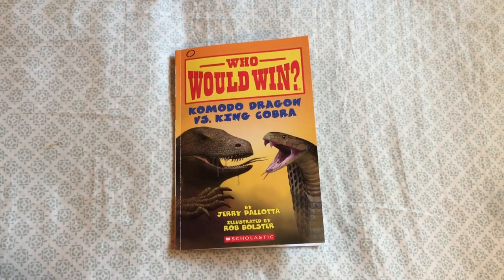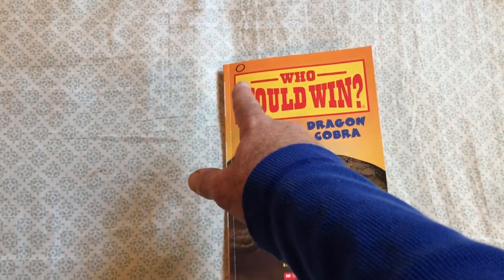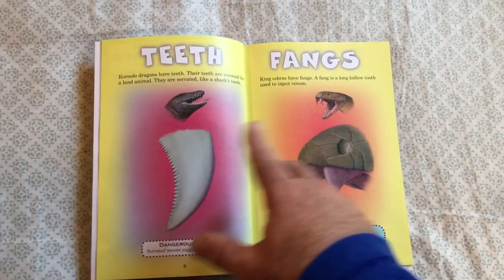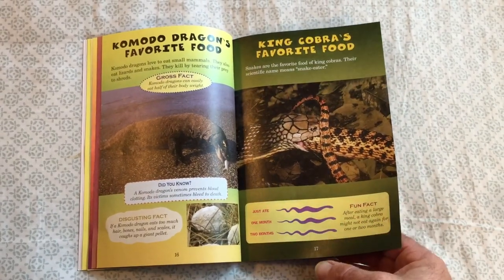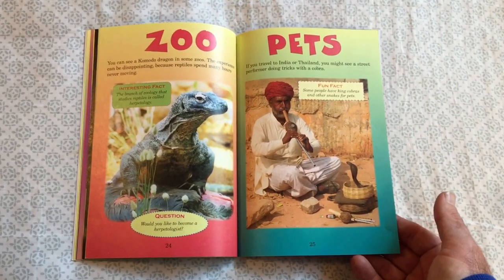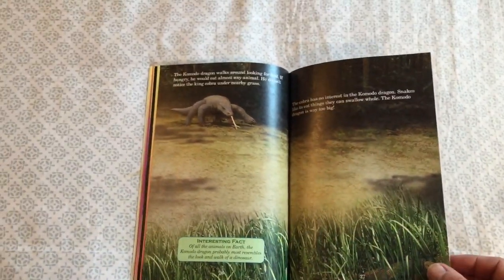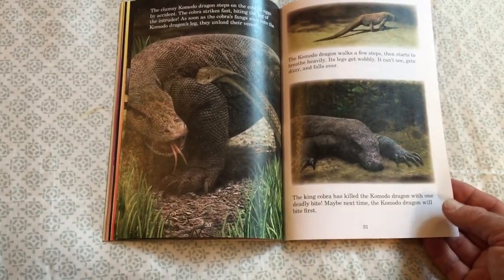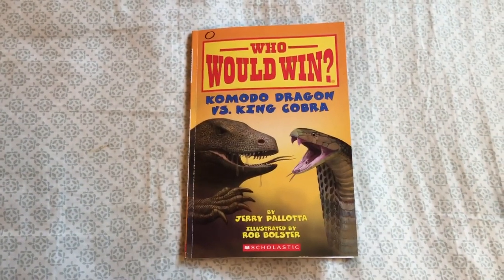Who Would Win? Komodo Dragon vs. King Cobra - book review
Who Would Win Book Series
by Jerry Pallotta
Illustrated by Rob Bolster

17 U.S. Code § 107 - Limitations on exclusive rights: Fair Notwithstanding the provisions of sections 106 and 106A, the fair use of a copyrighted work, including such use by reproduction in copies or phonorecords or by any other means specified by that section, for purposes such as criticism, comment, news reporting, teaching (including multiple copies for classroom use), scholarship, or research, is not an infringement of copyright.